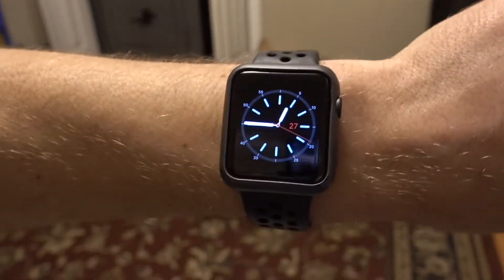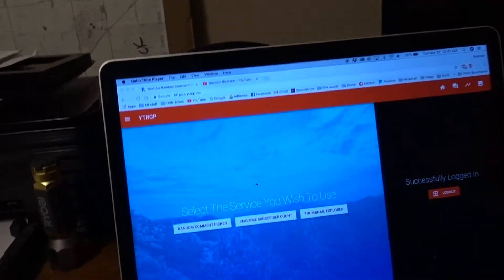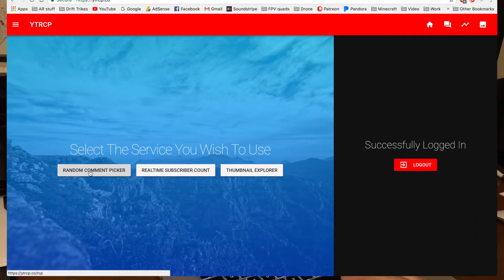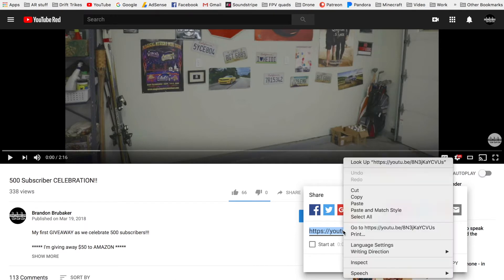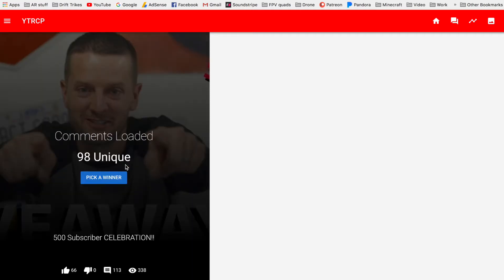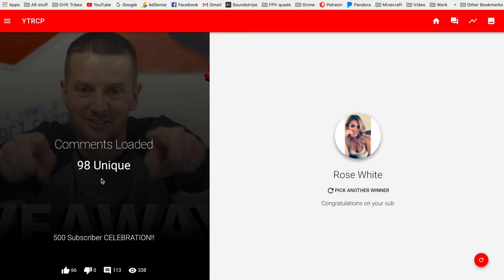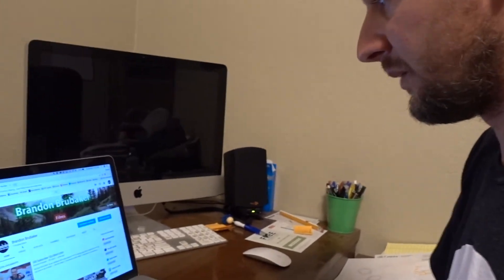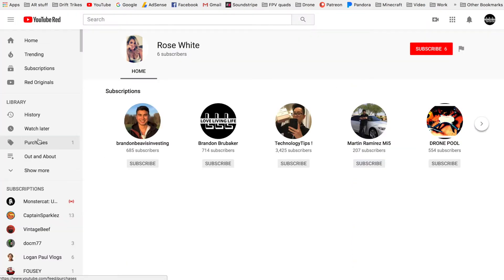WINNER Announced!!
We have a winner!!!

We've already passed 700!!! Now we aim for 1000 subs, then we can do another giveaway!!

I'm giving away $50 to AMAZON

THANKS SO MUCH for supporting me and watching my videos!!!

I have a new mailbox where you can send me stuff/mail/packages if you want!!!

You can find some of the gear I use here:
Sony rx100 v high end point & shoot
GoPro 4 action camera
Mavic drone
Editing computer